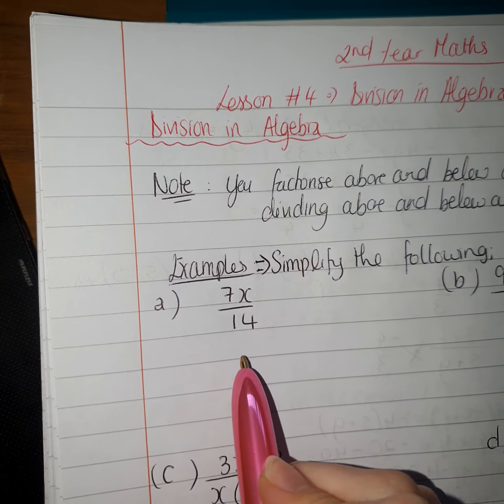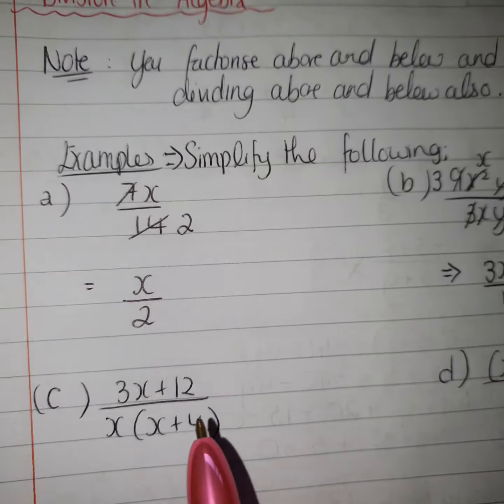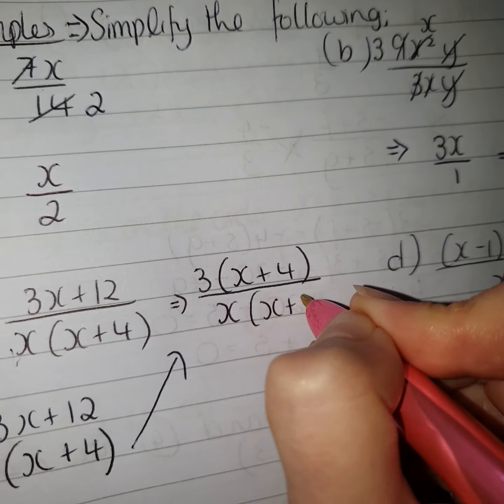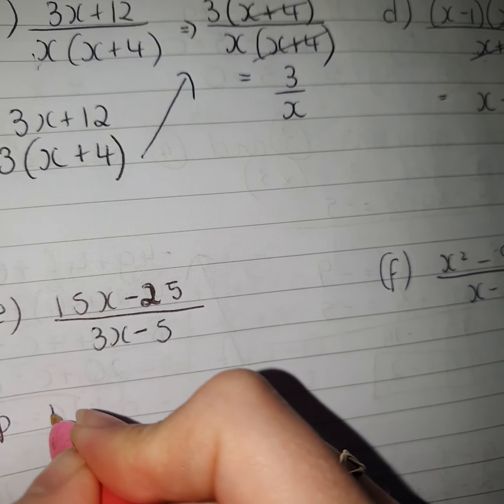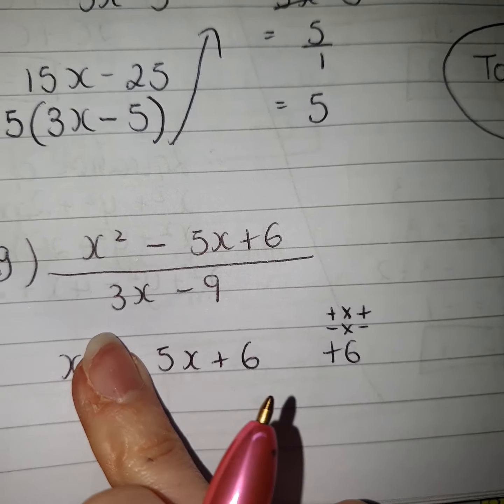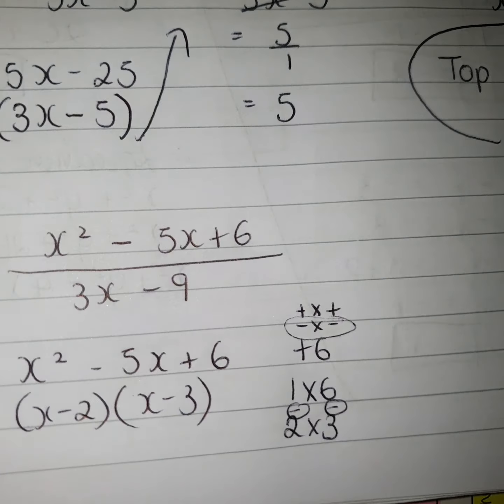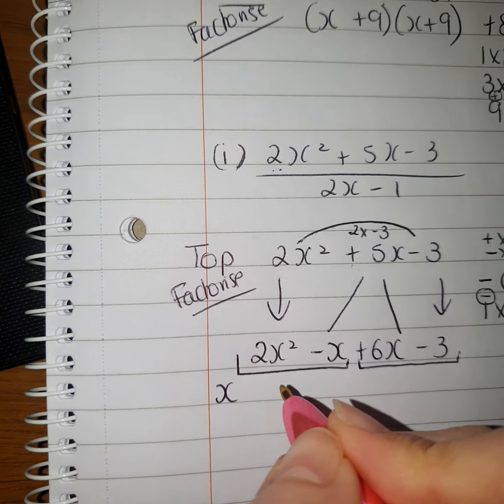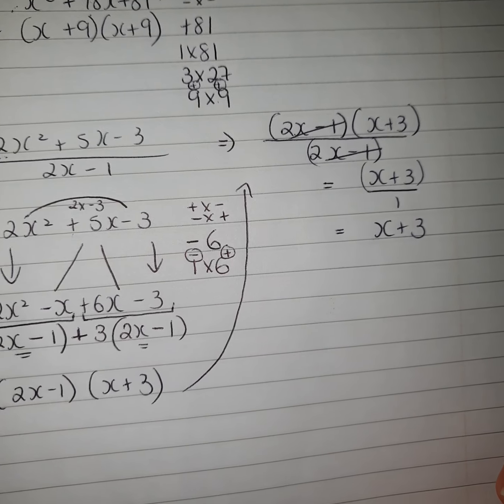2nd Higher Lesson #4-Algebraic Fractions (Division in Algebra)